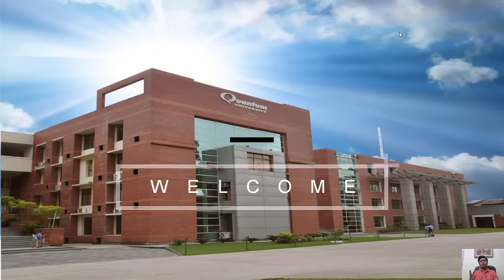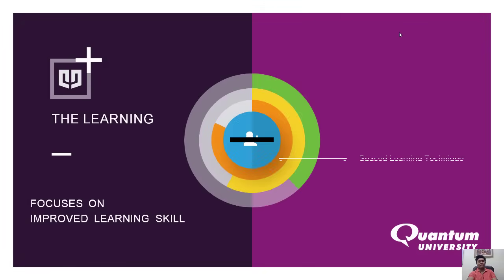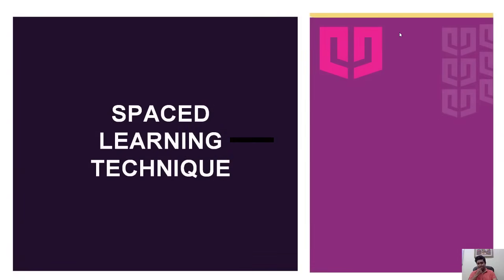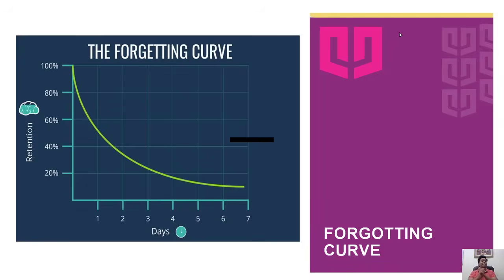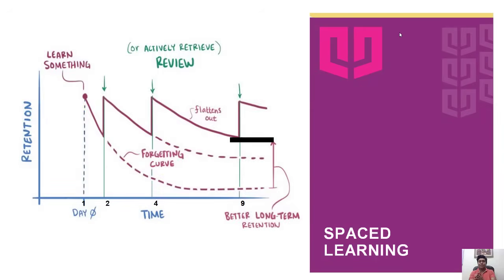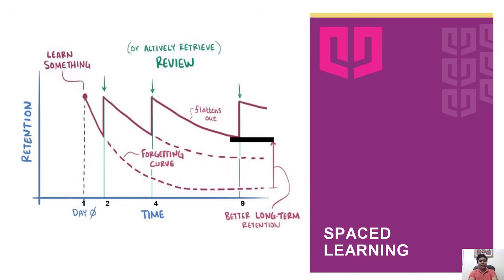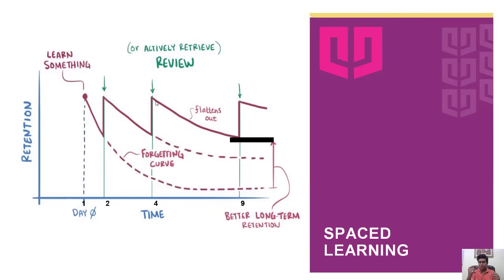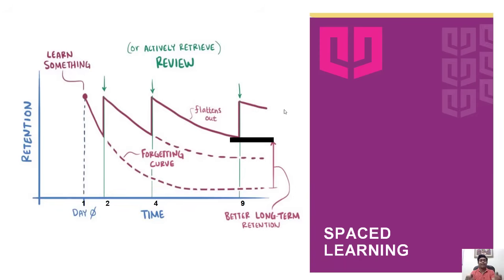Learning Paradigm Series | Master the Spaced Learning Technique Episode 1 | How to Get Better Grades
The Learning Paradigm Series: Spaced Learning Technique (Episode 1) is all about using techniques that can help you learn faster and better.

By incorporating the techniques explained in the series, you can increase your retention rate and manage your time effectively. These techniques can also help you handle the pressure of examinations and make the right decisions for your career.

By following the series, you can improve your focus and score more marks, which can ultimately help you achieve your goals.

1. Learning things is a skill.
(You can learn anything faster by using the explained techniques in the series.)
2. Mentioned techniques allow you to get a higher retention rate about the things you learned.
3. Effective time management by using those techniques.
4. Makes you capable enough to crack the examination with higher marks.
5. The techniques allow you to handle the Peak Pressure of examination.
6. Allows you to make the right decision for your career.

Apply Now : quantumuniversity.edu.in/ug-admissions
Talk to Our Counsellors: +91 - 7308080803, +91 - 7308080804